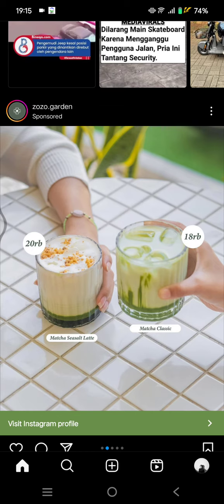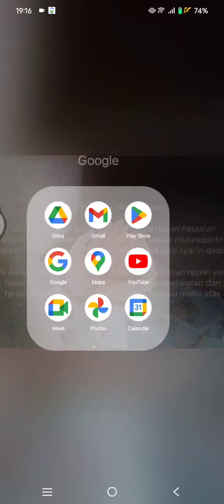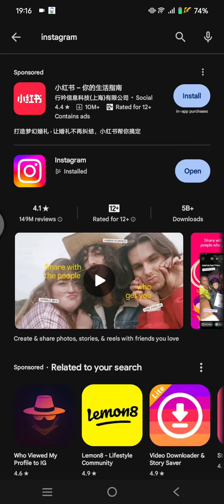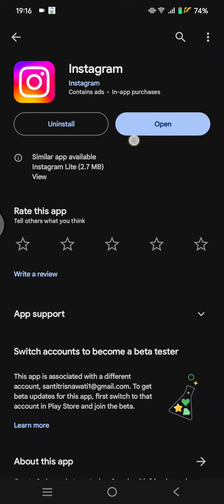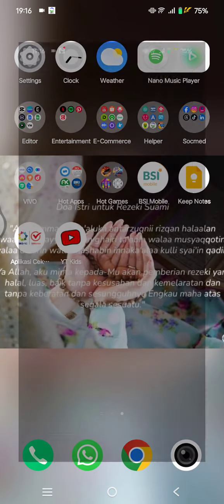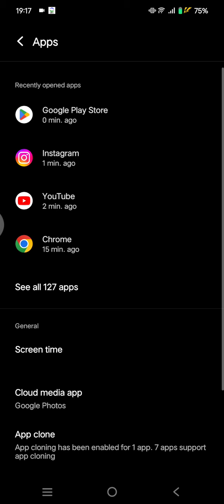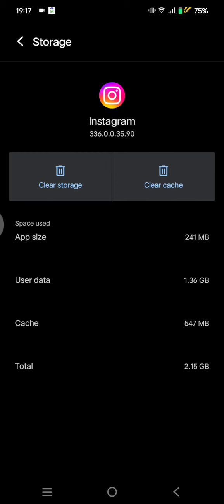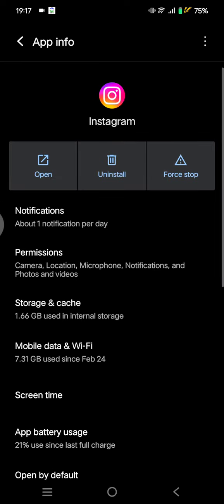❤️ INSIGHTS: FIX Instagram Shake to Reveal Story Not Showing (Updated Guide)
This is how you can fix the Instagram Shake to Reveal Story not shown